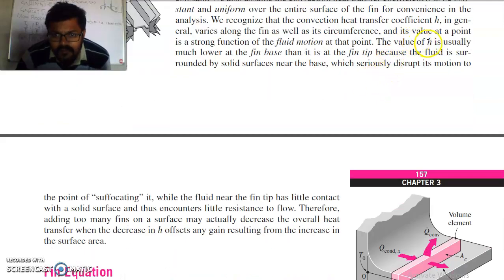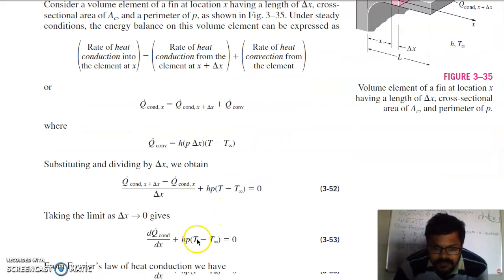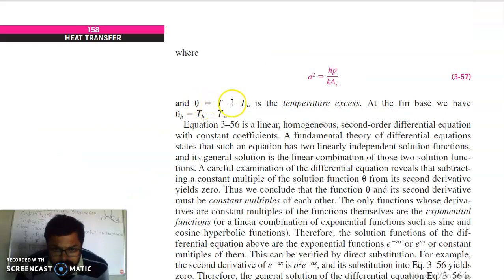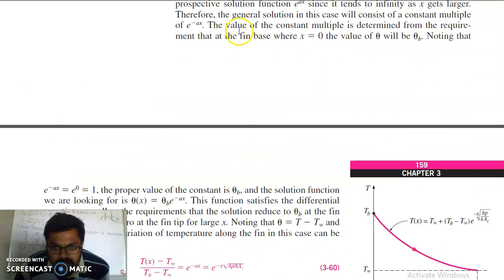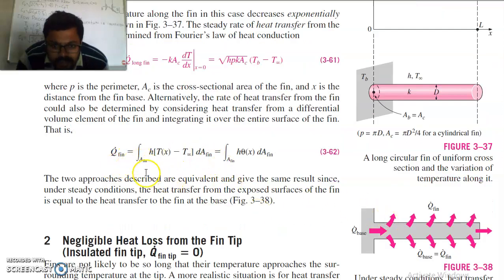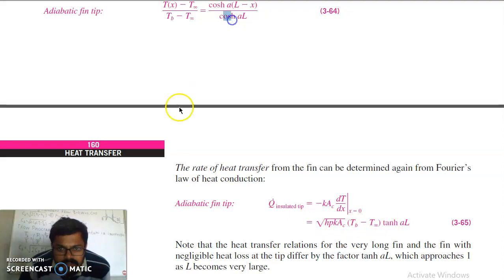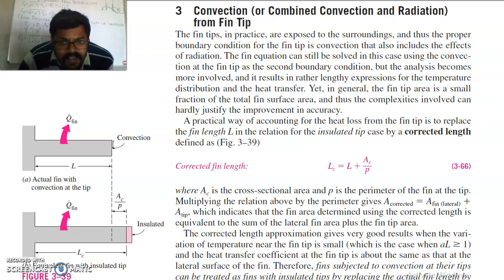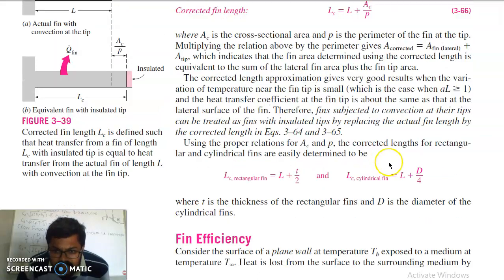Steady Heat Conduction-Heat and Mass Transfer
Fin Equation with Boundary Condition is explained in this video